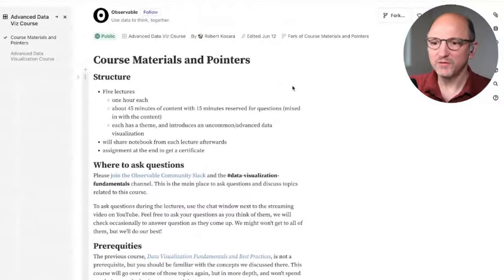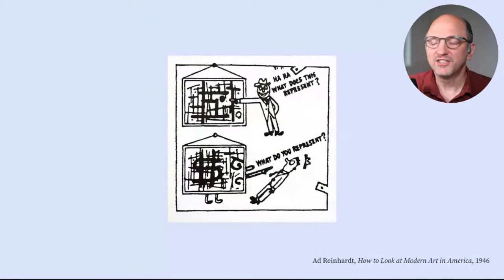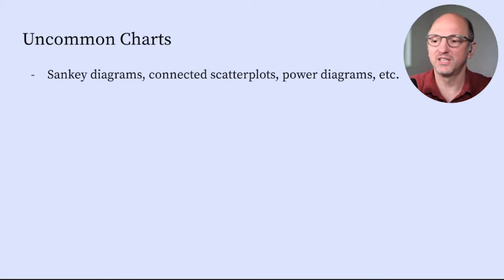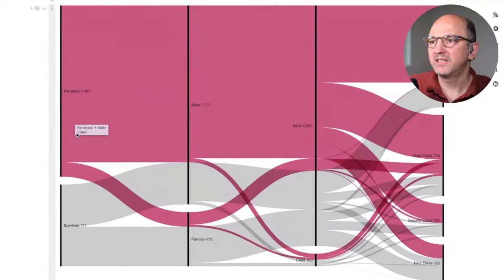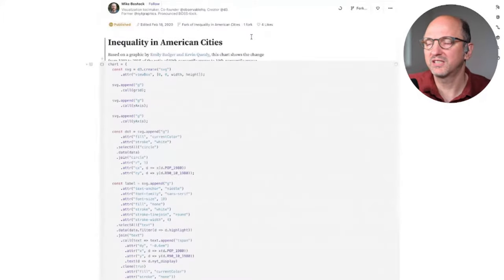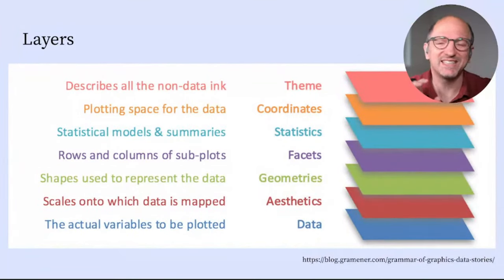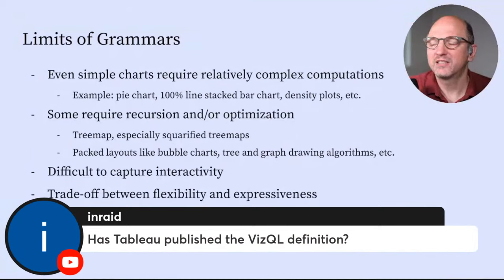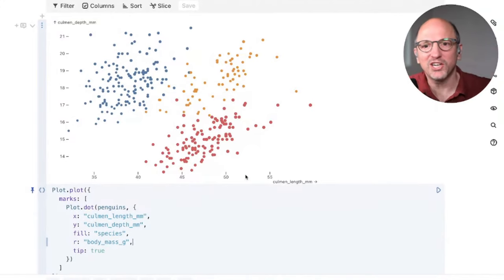Introduction: Advanced Data Visualization: Techniques, Interaction, and Data Patterns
Course: Advanced Data Visualization: Techniques, Interaction, and Data Patterns Instructor: Data Visualization Developer Robert Kosara

Goals
Building on top of Data Visualization Fundamentals and Best Practices course this course will move on to more advanced visualization techniques and provide more background about why, how, and when to use them. It will also cover a bit more theory, especially the grammar of graphics, and talk about the differences between Plot and D3. Data issues will also be discussed, like how to deal with missing data, how to show uncertainty in the data, as well as unexpected effects when dealing with subsets of data like Simpson's Paradox.

Introduction
Common and uncommon techniques
Grammar of graphics, Plot vs. D3
Scatterplot matrix

Learn more about the Advanced Data Visualization: Techniques, Interaction, and Data Patterns course